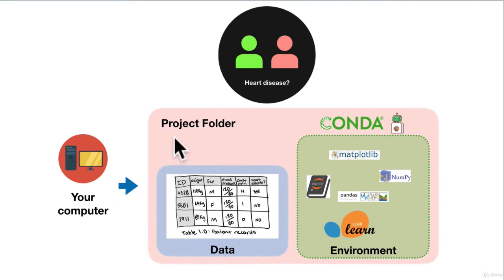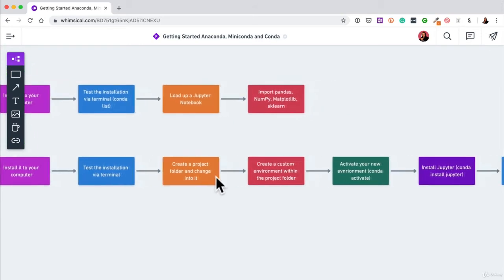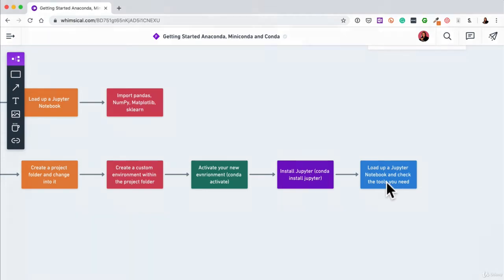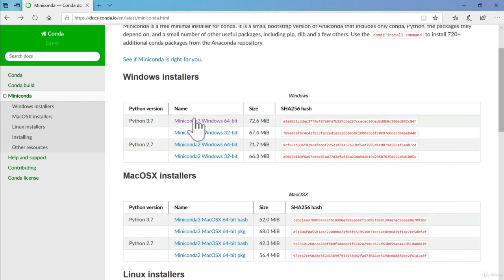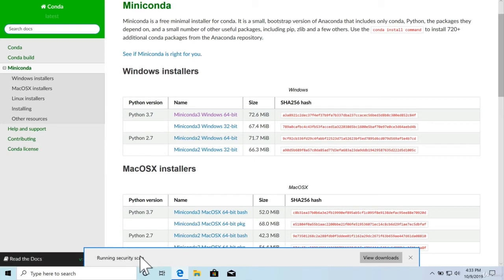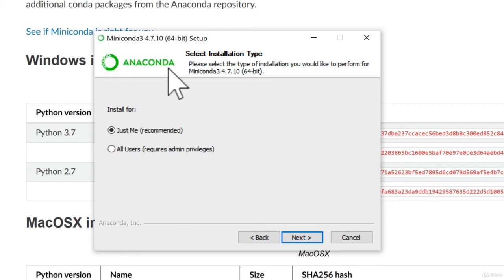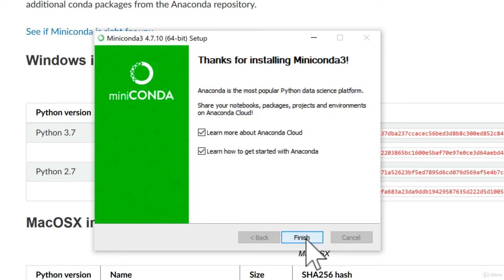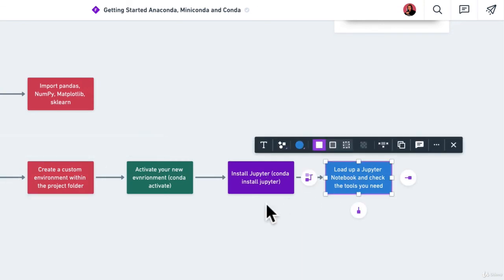037 Windows Environment Setup